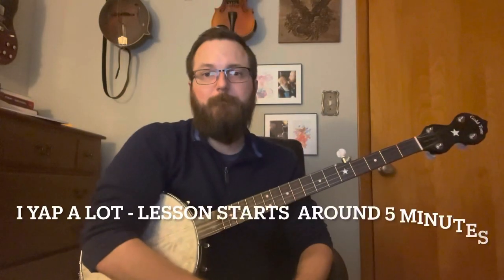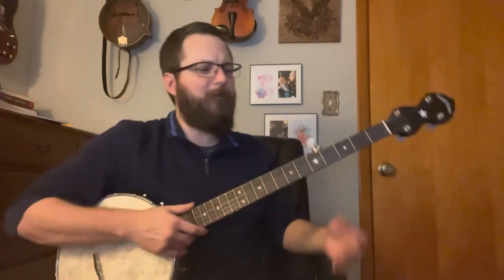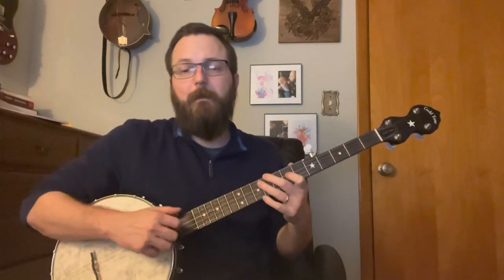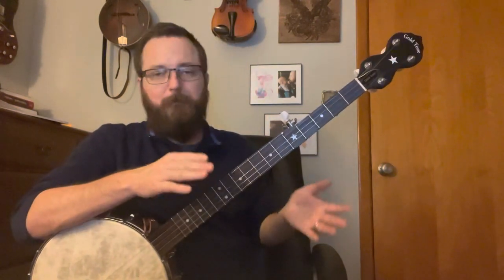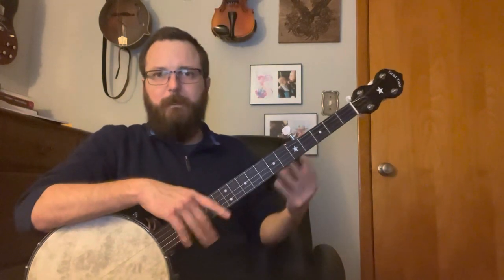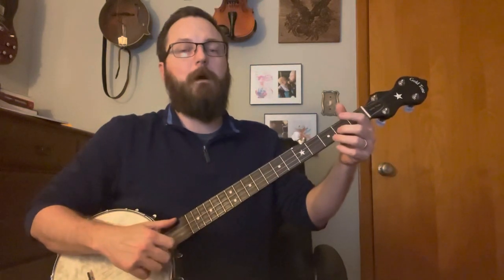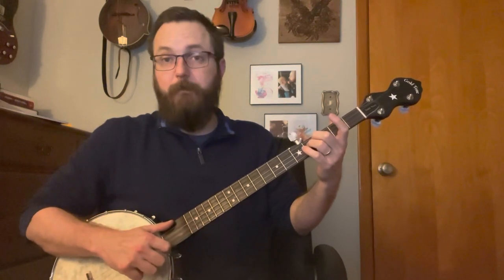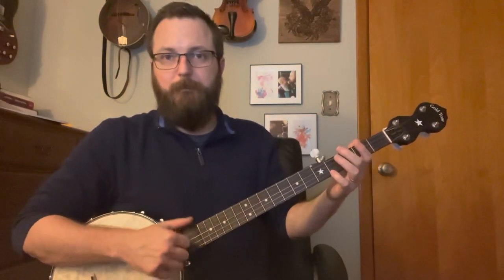Steve Martin’s “The Great Remember (for Nancy)” - Free Intermediate Clawhammer Banjo Lesson with Tab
Tune to Double-C and reflect on some memories with this gorgeous piece by Steve Martin.

All lessons & tabs are always free.